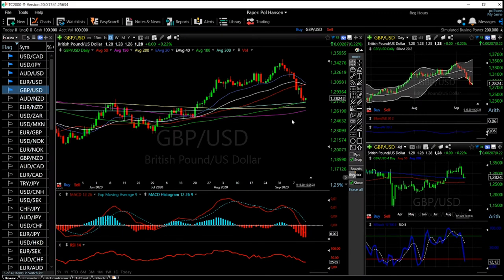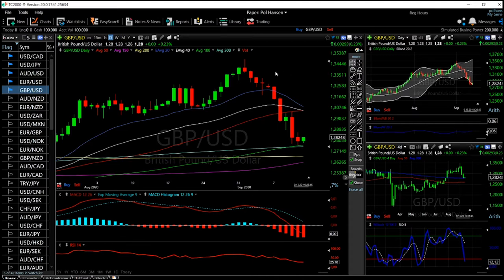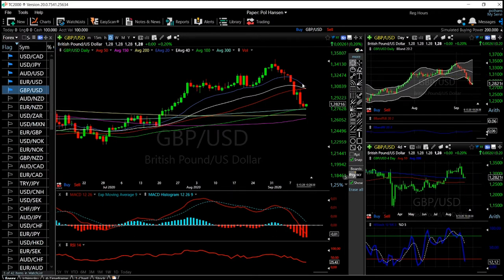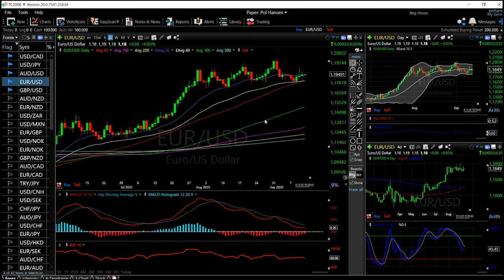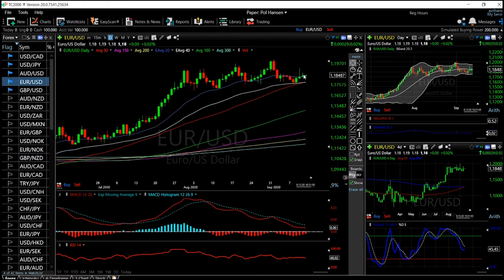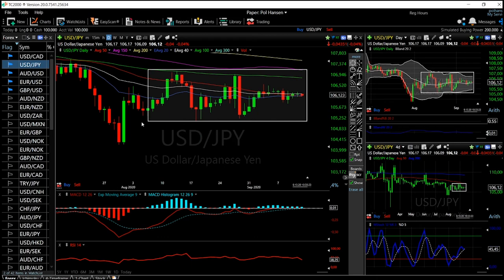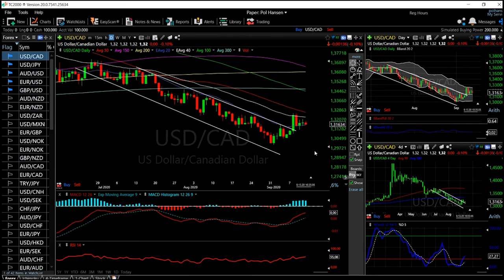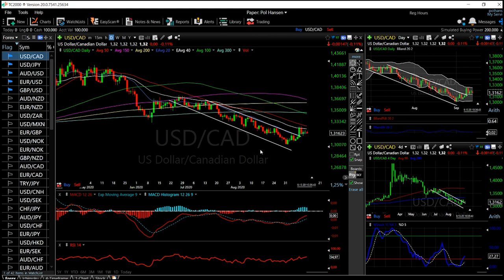EUR/USD, GBP/USD, AUD/USD, USD/JPY and USD/CAD forecast for 14 -18 sep.